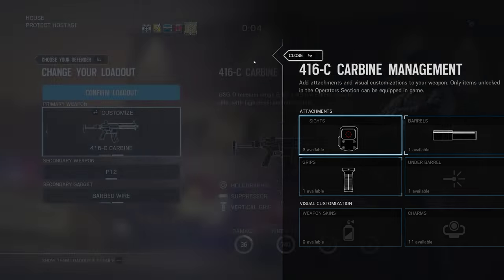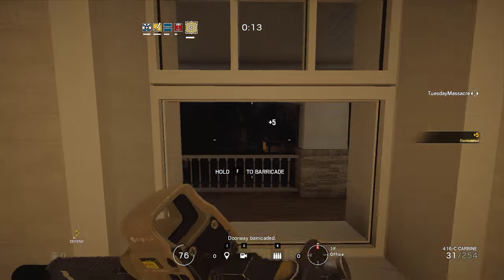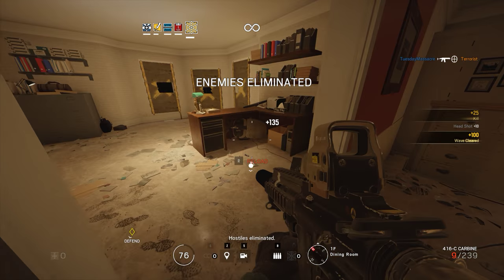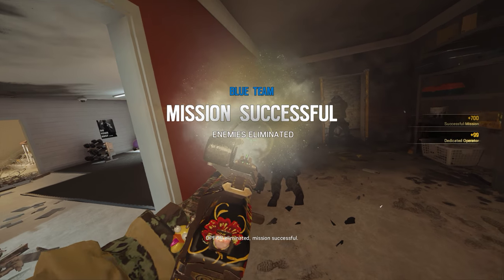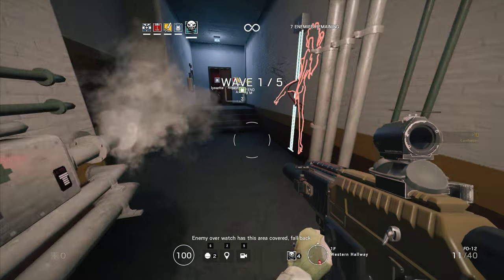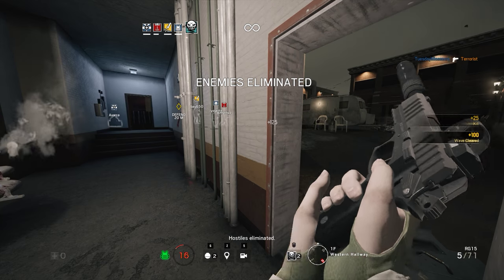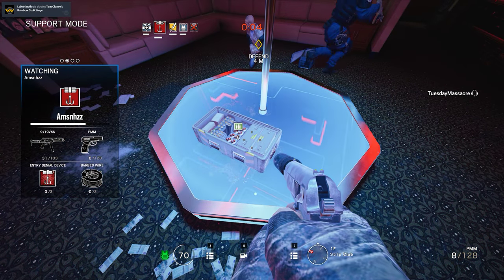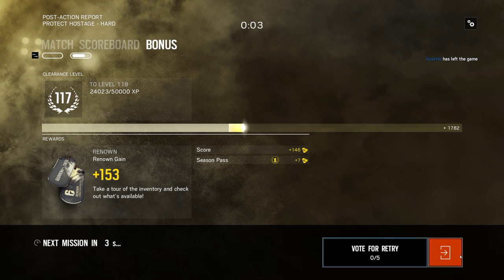Rainbow Six Siege + Part 1216 + Terrorist Hunt Hard Warmup + Blood Orchid pcgaming crew